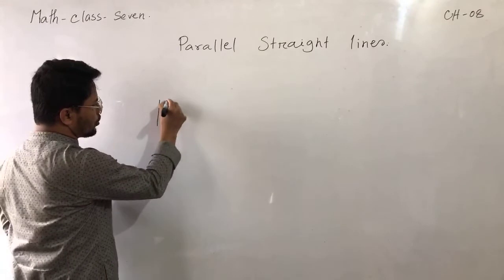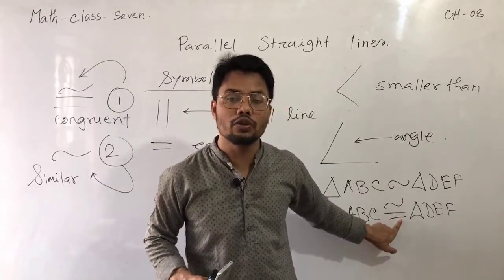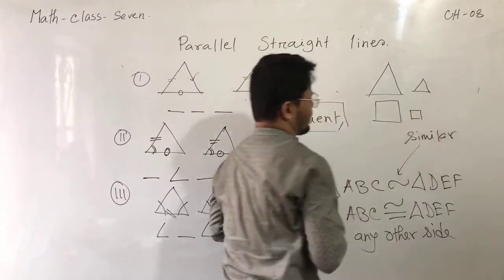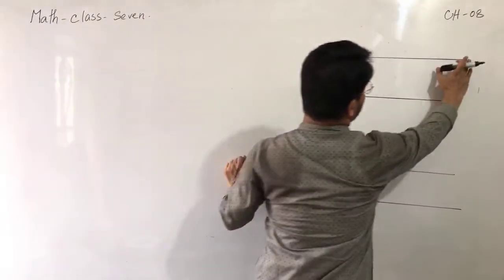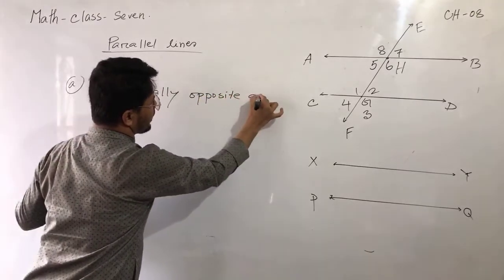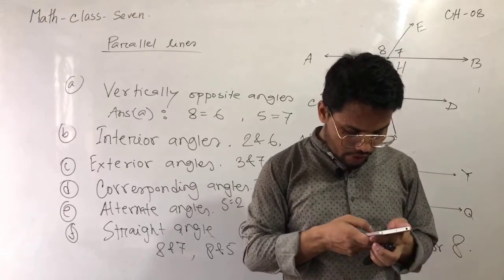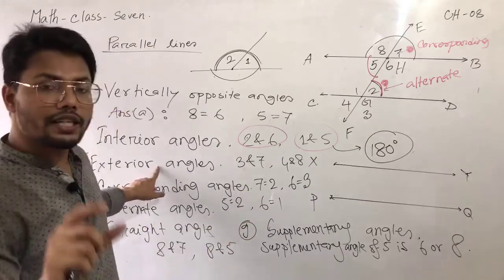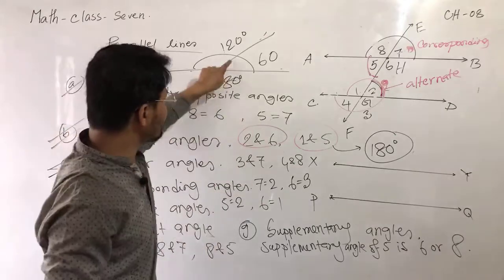1st Lecturer on Parallel Straight Lines | Math Class Seven Geometry | Online Class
DescriptionIn geometry, parallel lines are lines in a plane which do not meet; that is, two straight lines in a plane that do not intersect at any point are said to be parallel. Colloquially, curves that do not touch each other or intersect and keep a fixed minimum distance are said to be parallel.

1st Lecturer on Parallel Straight Lines, Math Class Seven Geometry, Parallel Lines, Online Class